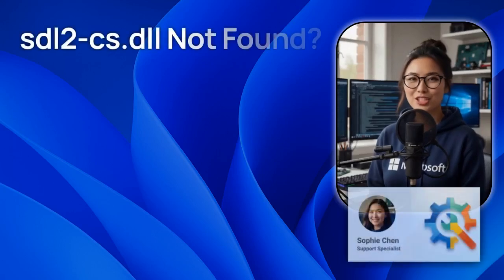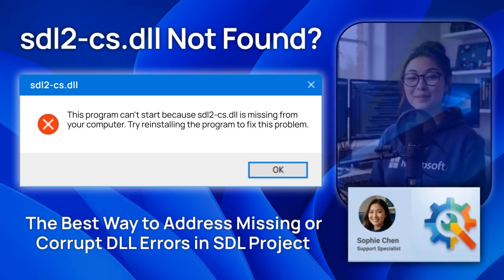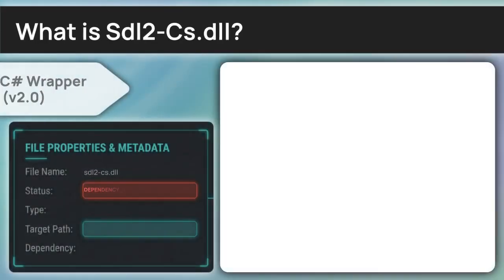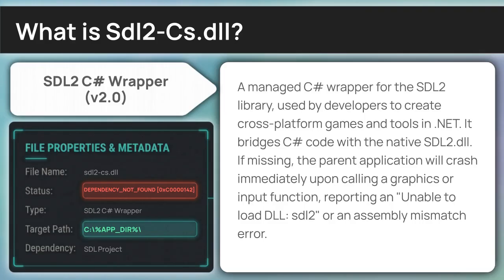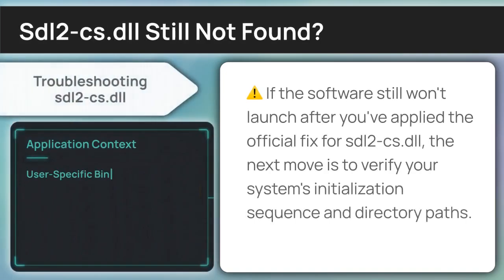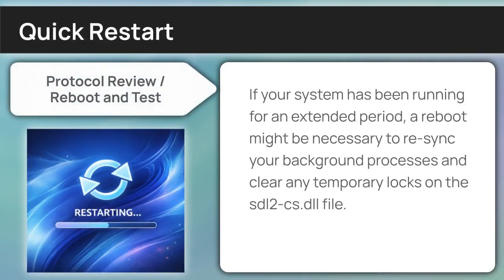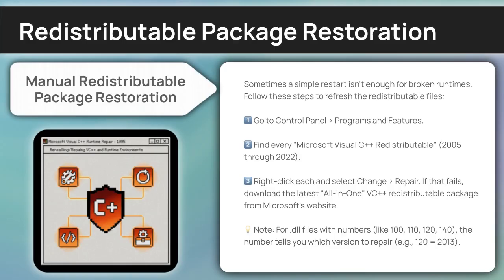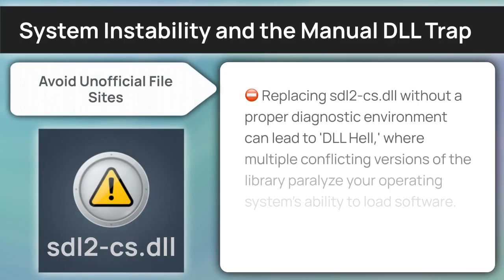sdl2-cs.dll Not Found? Fix C# Game Errors!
Sdl2-cs.dll: Beginner’s Guide to Fix Common DLL Problems in SDL Project. 🛠️⚙️ You can learn more about a third-party repair utility at this

Wondering what Sdl2-cs.dll actually does? It’s a Dynamic Link Library that SDL Project relies on to execute shared code efficiently. Errors can occur if a required component is missing or if a software update didn’t complete as expected.

What is Sdl2-Cs.dll? A managed C# wrapper for the SDL2 library, used by developers to create cross-platform games and tools in .NET. It bridges C# code with the native SDL2.dll. If missing, the parent application will crash immediately upon calling a graphics or input function, reporting an "Unable to load DLL: sdl2" or an assembly mismatch error.

Sdl2-cs.dll is a .NET Multimedia Library DLL using the SDL2 C# Wrapper found in SDL Project. I’ll walk through a set of standard troubleshooting steps that can help address the underlying cause of the missing file message.

▶ This video explains:

- Reviewing sdl2-cs.dll requirements and compatibility
- Review the sdl2-cs.dll documentation

Timestamps:

00:00 - Fix sdl2-cs.dll Missing or Not Found Error (Easy Method)
00:22 - What Is sdl2-cs.dll and Why Do You Need It
00:52 - Reinstall sdl2-cs.dll to Fix Missing or Not Found Error
01:14 - Reboot Your Computer to Finalize the Fix
01:34 - Reinstall Redistributable Packages to Fix sdl2-cs.dll Error
02:20 - Warning About Unsafe DLL Fix Methods